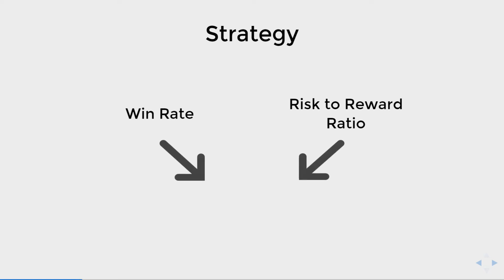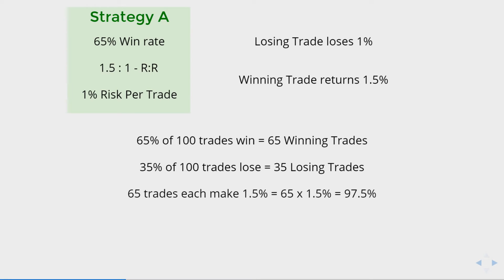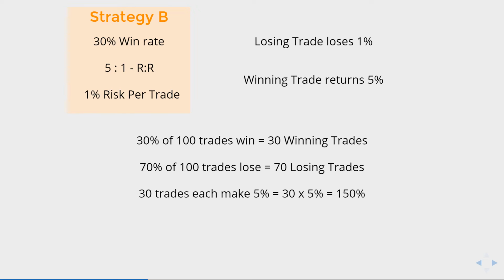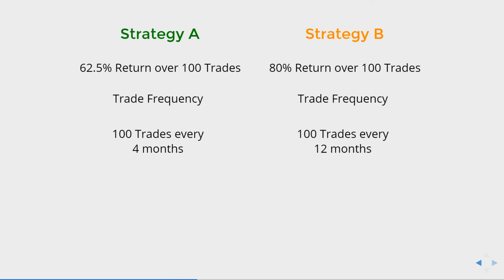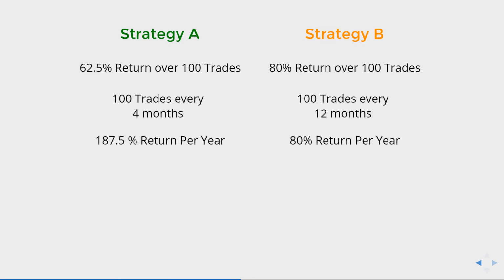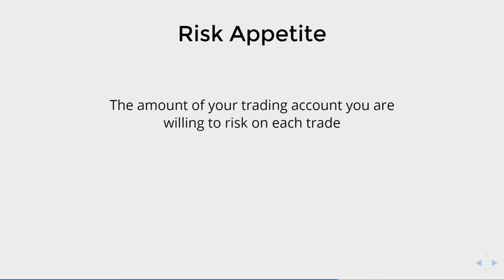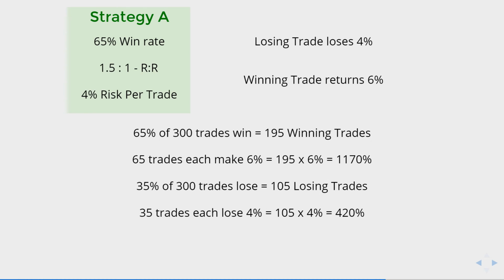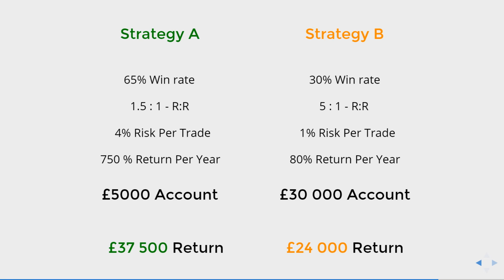How Much Can I Make Trading The Forex & Indices Markets?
In this video - "How Much Can I Make From Trading The Forex & Indices Markets" I look at what affects the returns you make from trading the Forex and Indices markets. I break it down and analyse how the different factors of an overall trading approach can play a role in effecting the ultimate return you may see when trading. As a Forex Or Indices day trader, I believe it's good to know what likely return you will see from your trading strategy if you stick to your trading plan.